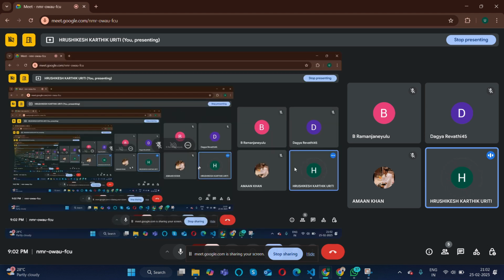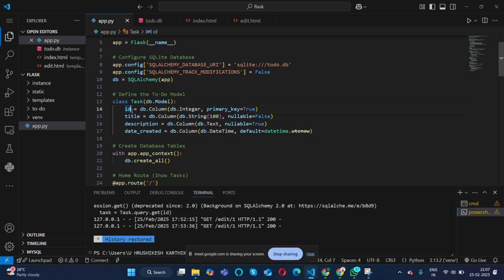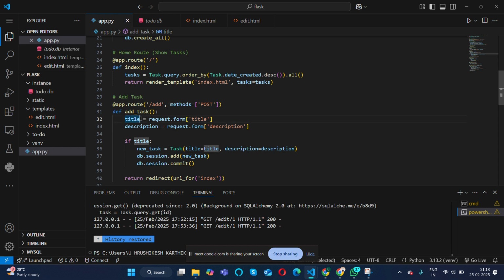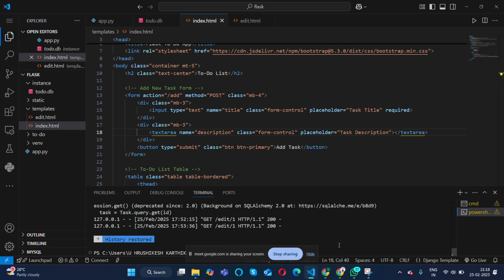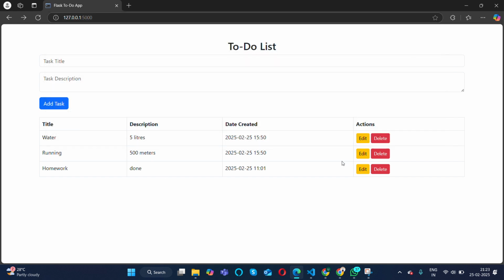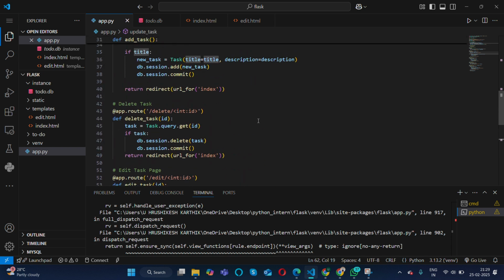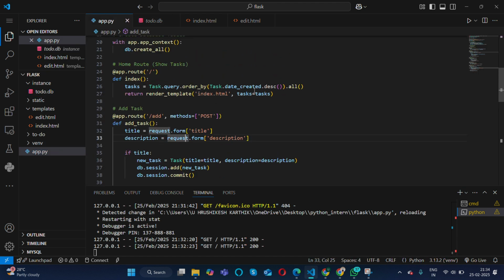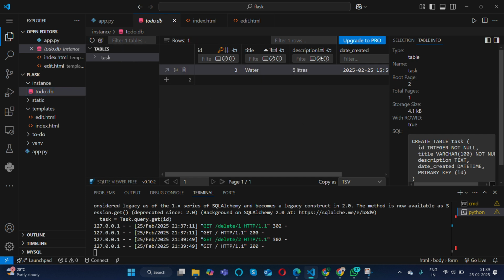Build a To-Do App with Flask & Python | Full Project Tutorial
Are you ready to build your own To-Do List Application using Flask & Python? 🚀 In this step-by-step tutorial, I’ll walk you through creating a fully functional To-Do app with Flask, including adding tasks, updating, and deleting them.

🔹 What you’ll learn:
✅ Setting up a Flask project
✅ Creating a database with SQLAlchemy
✅ Handling CRUD operations (Create, Read, Update, Delete)
✅ Designing a simple UI with Bootstrap
✅ Deploying your Flask app

🎯 Whether you’re a beginner in Flask or looking to build a real-world Python project, this tutorial is perfect for you!